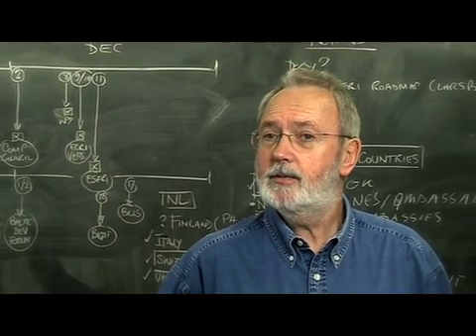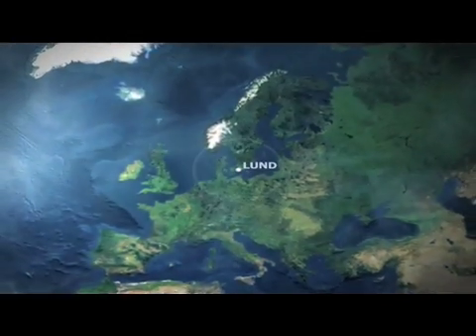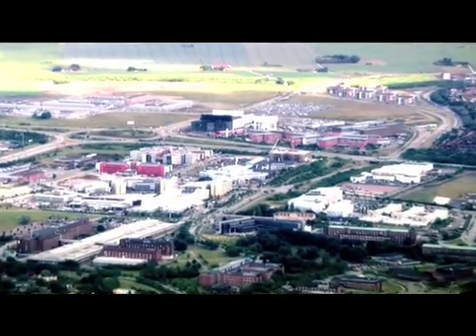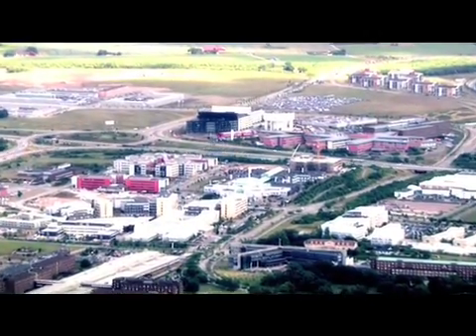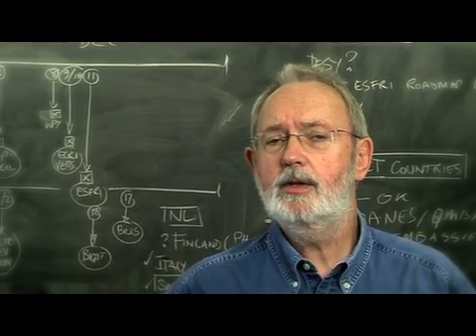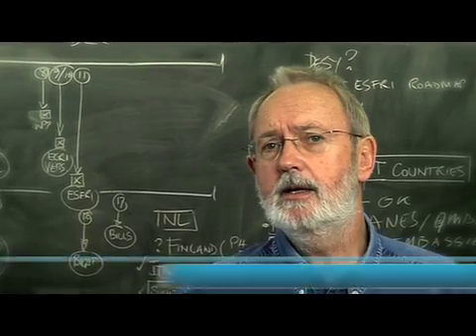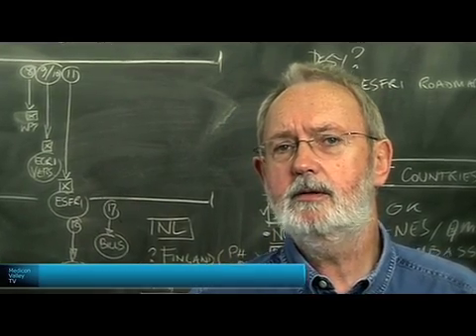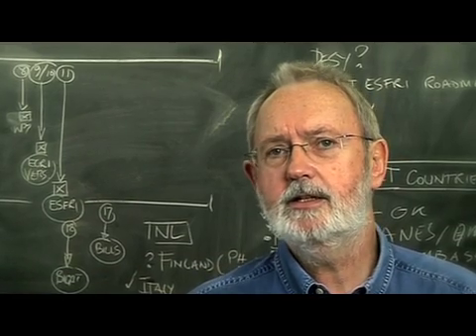Race for Future Research Cornerstone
European Spallation Source will be a multi-disciplinary research centre. The ambition of ESS Scandinavia is that the ESS be built in Lund, Sweden - at a crossroads for 10 European countries.